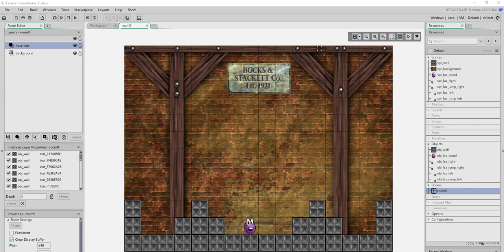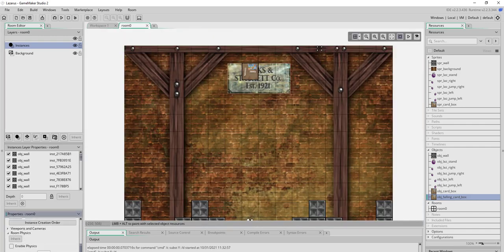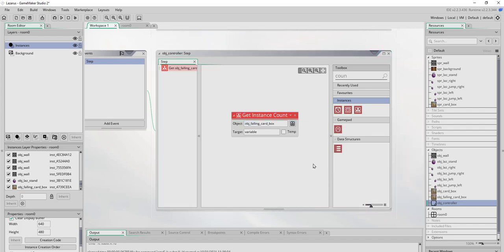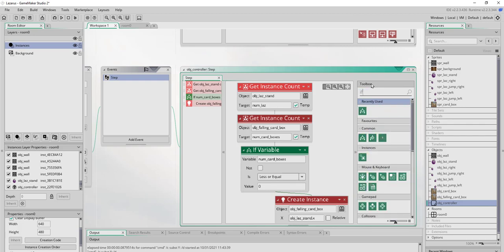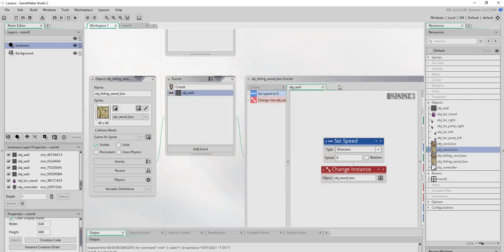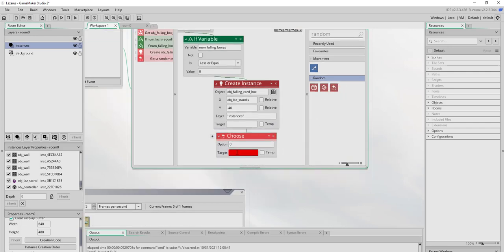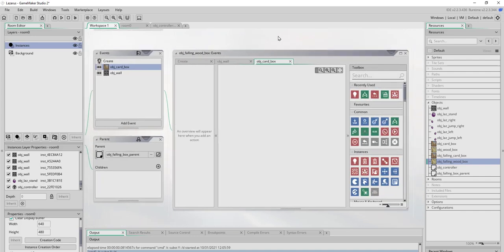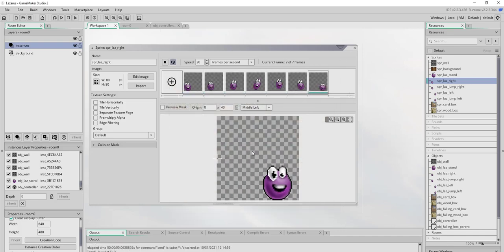11-02-2021 Game Design 1 GMS2 Lazarus - Day 3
Today we add falling cardboard and wooden boxes and see how they stack. We add some randomness to the game and a controller object to control the creation of all the boxes.